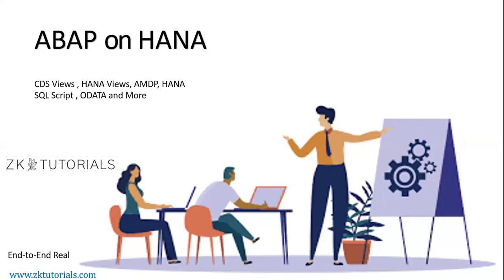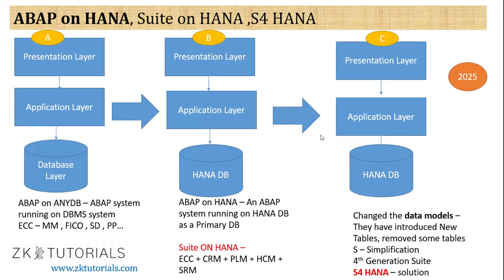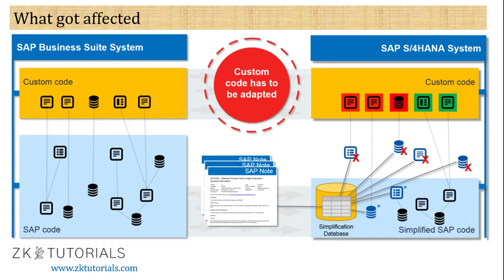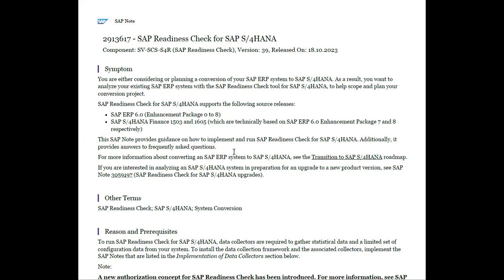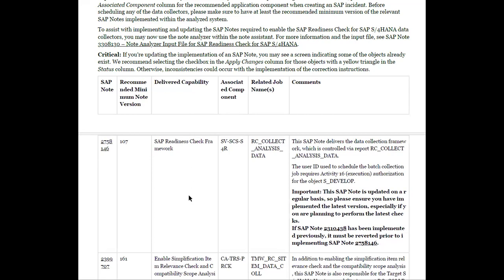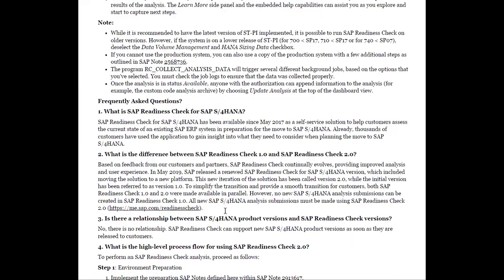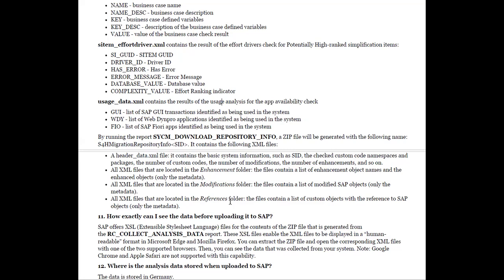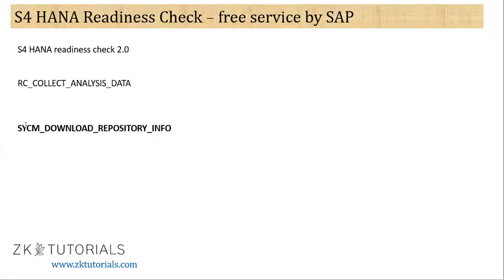8.1 S4HANA Readiness Check | SAP ABAP on HANA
8.1 S4HANA Readiness Check | SAP ABAP on HANA